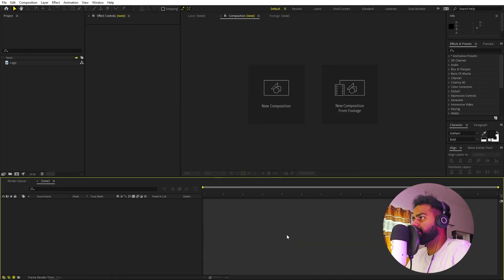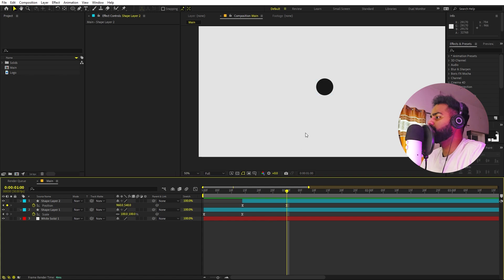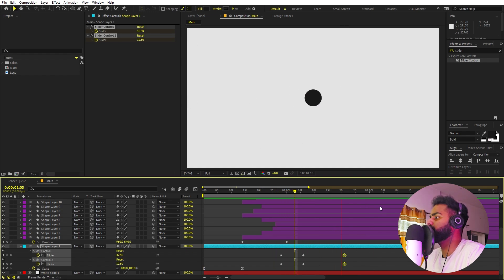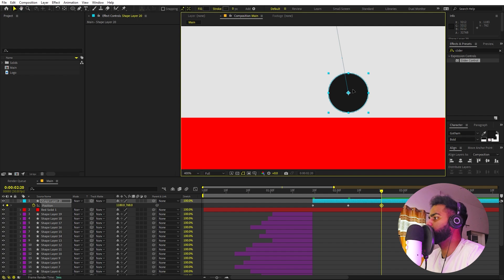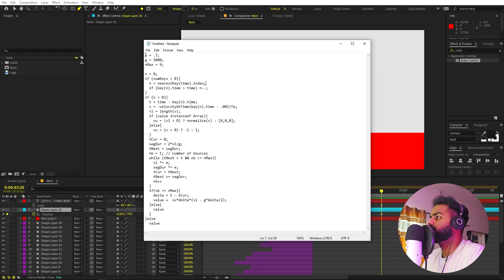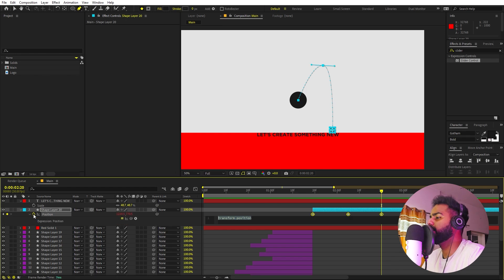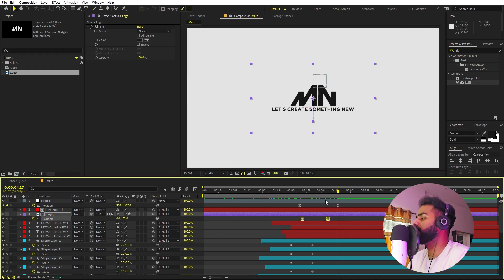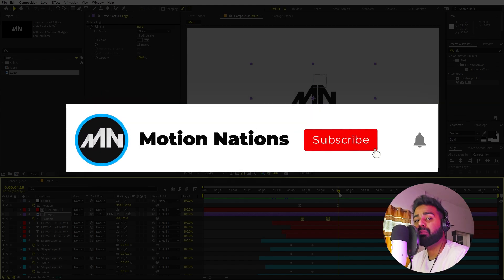Motion Graphics Text Bounce Animation in After Effects - After Effects Tutorial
In this, After Effects tutorial, we will create Motion Graphics Text Bounce Animation in After Effects without any plugins. We will create ball animations and then using them we will create a bounce to reveal the text.

Motion Nations